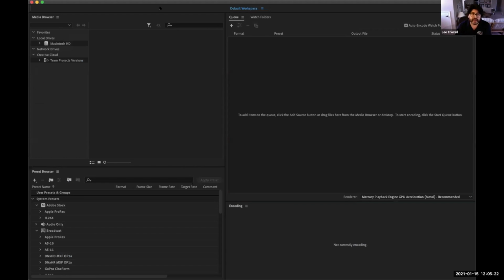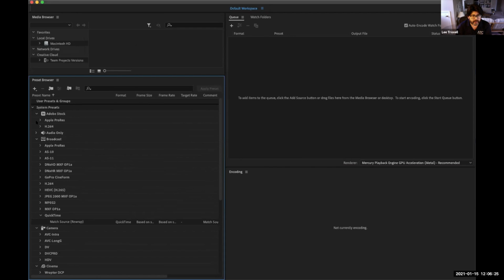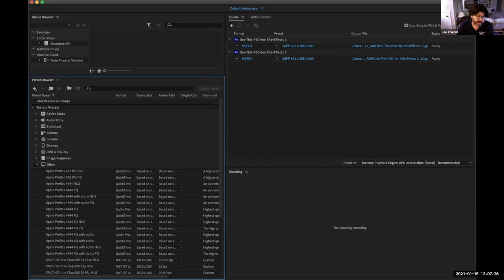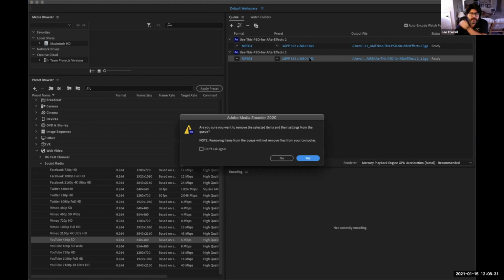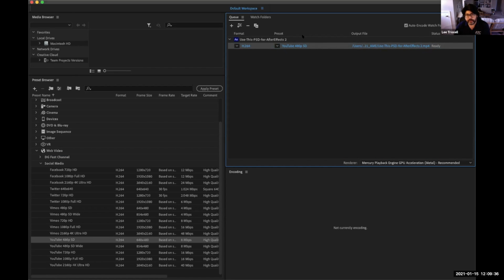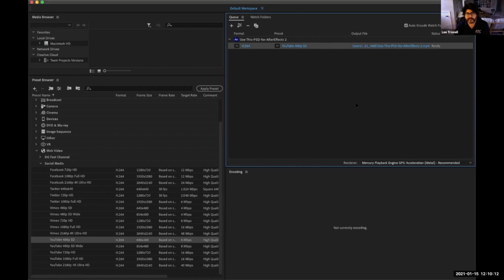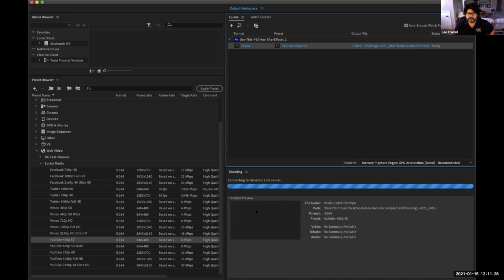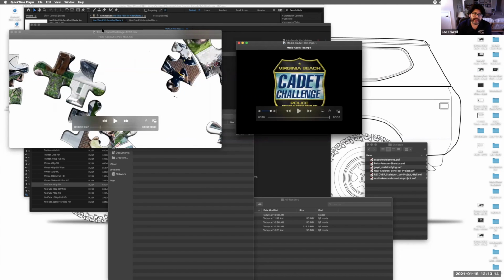DD2- Adobe Media Encoder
Use Adobe Media Encoder with After Effects